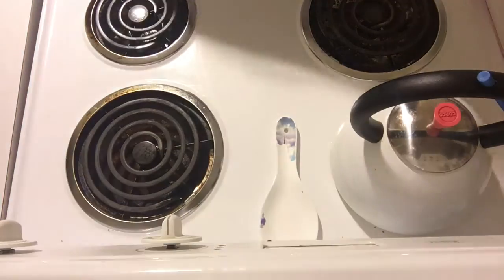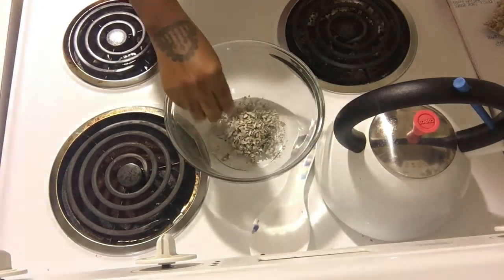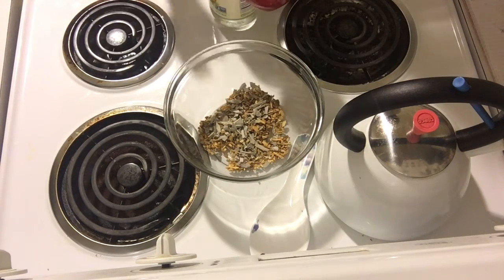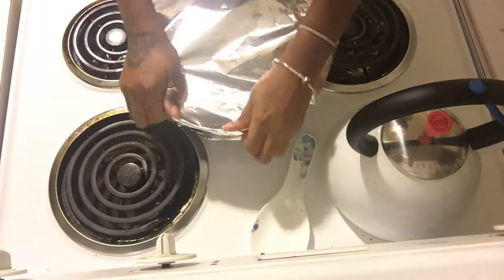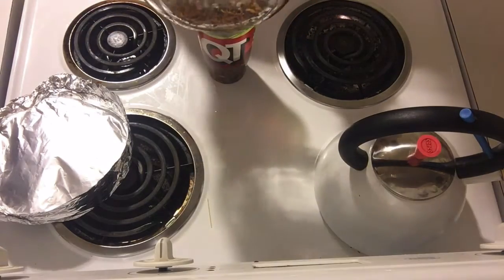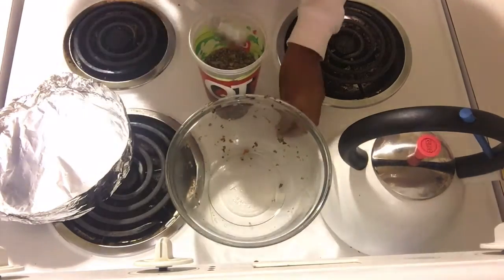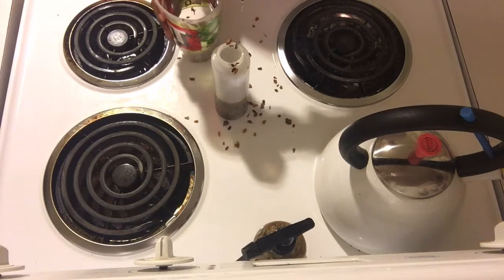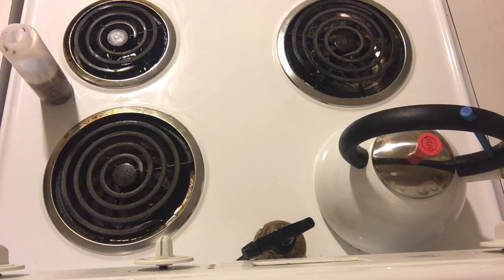30 Days of Magic: Day 6- Smudging Spray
You Will Need:
Crushed Sage
Palo Santo Chips
Sea Salt (optional- found at your local grocery store)
1 Cup Vinager
1 cup WARM Water

1) Pour Crushed Sage, Palo Santo, and Sea Salt into a large bowl and mix thoroughly.
2) Add 1 cup Vinegar
3) Heat water but DONT boil. Add 1 cup Water to bowl.
4) Mix well and cover.

I like to let mine sit for about a week. I typically leave it on the stove so that it can warm up when I cook. Do uncover it once or twice to make sure all the herbs are saturated. After a week, pour water into a spray bottle. Straining is optional.

Great alternative to smudging a room. If you don't want to put up w the smoke or have kids.